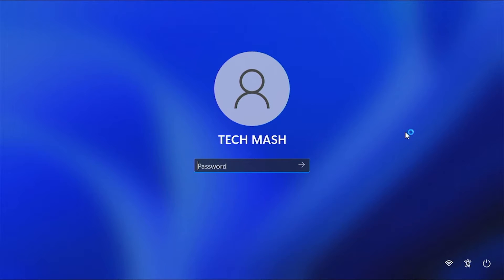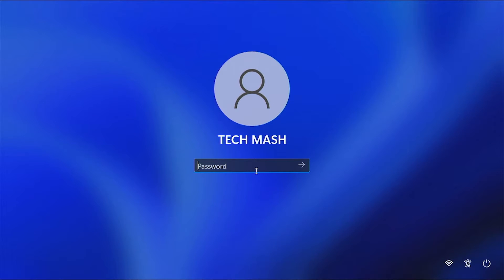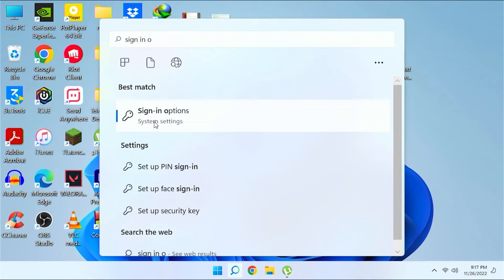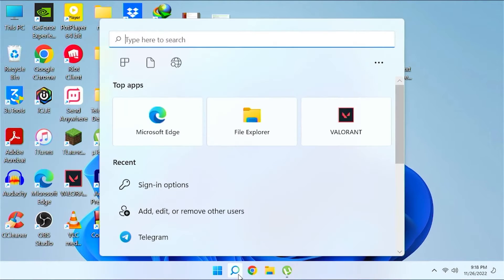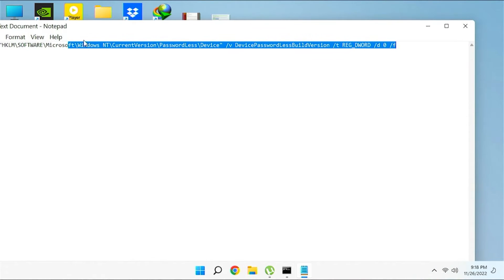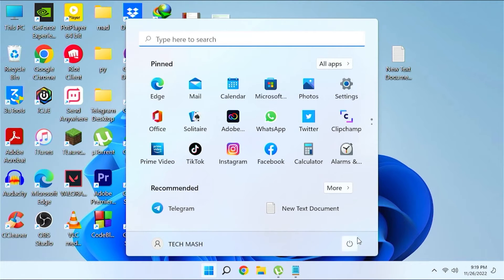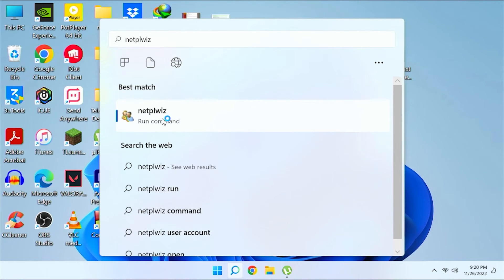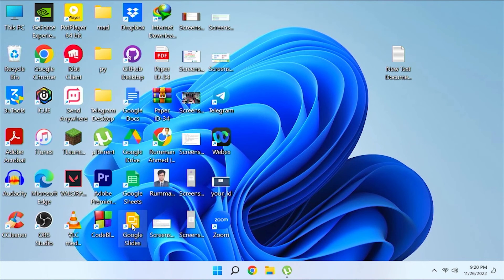How to Disable Windows 11 Login Password and Lock Screen | Remove Password From Windows 11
In this video I will show you how to remove password from windows 11 and how to disable windows 11 login password and how to disable lock screen on windows 11